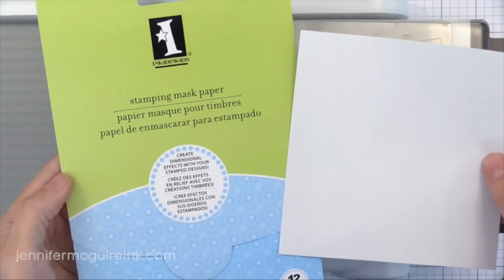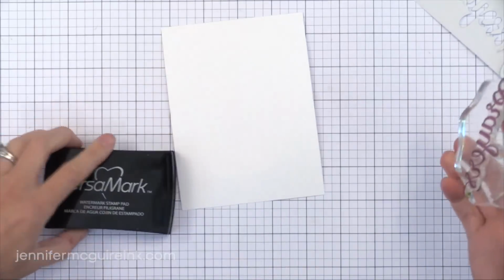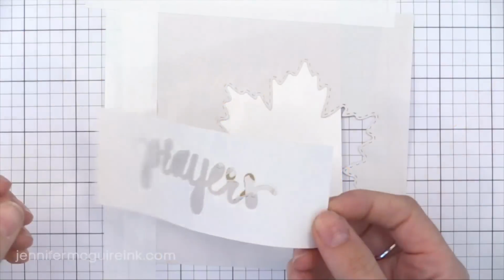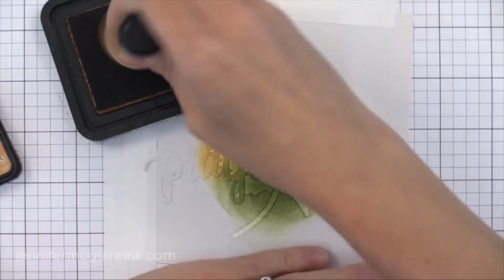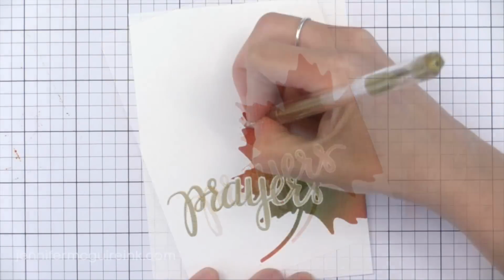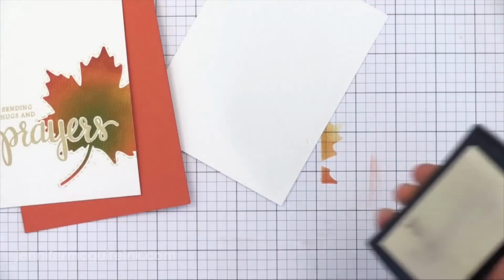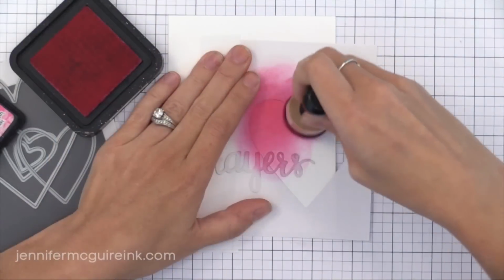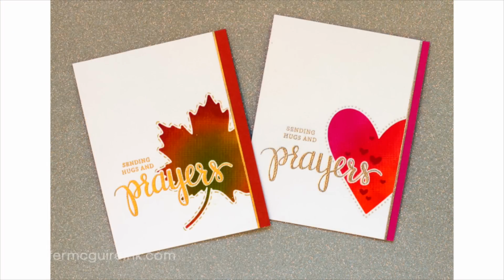Die Cut Masking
Using stamps and coordinating dies for masking.

▬▬▬▬▬ SUPPLIES ▬▬▬▬▬

The information provided in this video is based on my own personal experience. I am not an expert nor do I work for these companies nor did they ask me to promote these products. I just am sharing what *I* like. :)